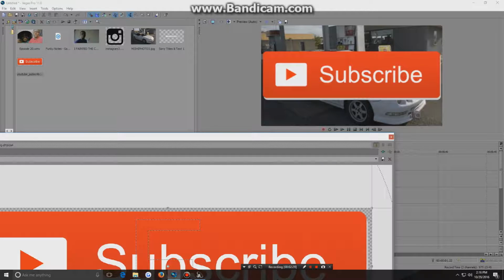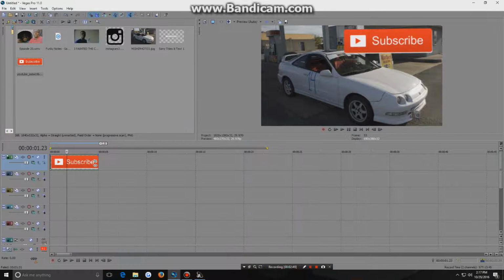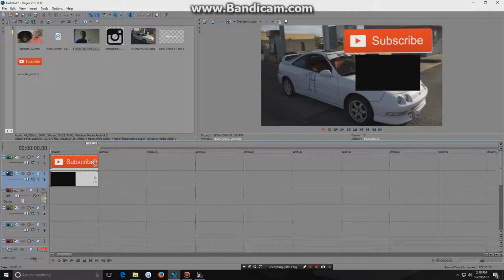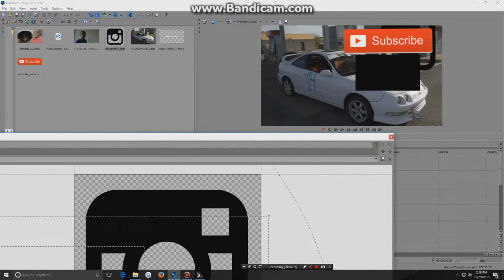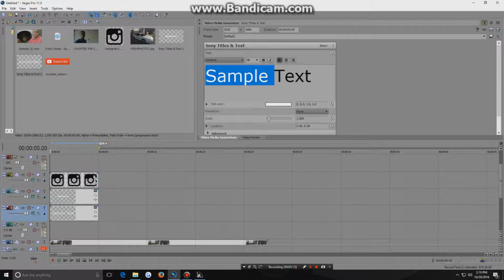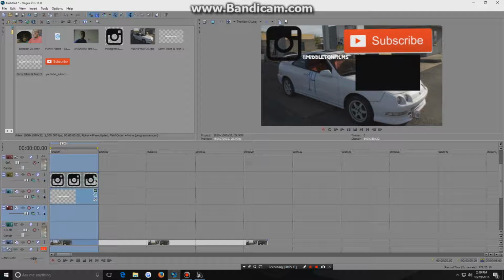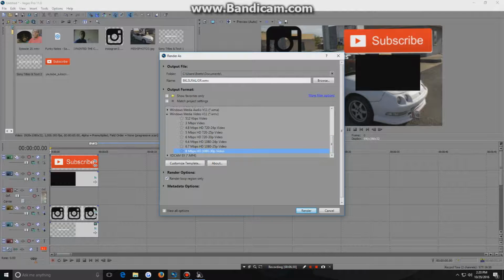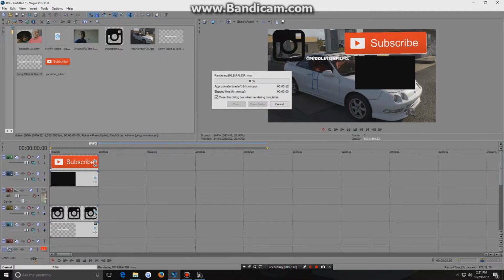How To Make A Basic YouTube Outro On Sony Vegas Pro 11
In this video I give a brief demo on how to make an outro in Sony Vegas. (Prior experience is recommended)
-In order to keep this video short I did it this way.
-Also make sure you get the "Cracked By Exus" Version (It's Free) :)
But be careful of viruses.
(Not car related, but i received a few requests on how I make mine so here you guys go)